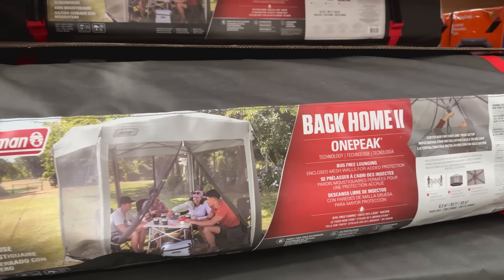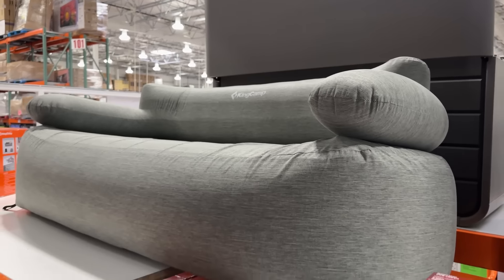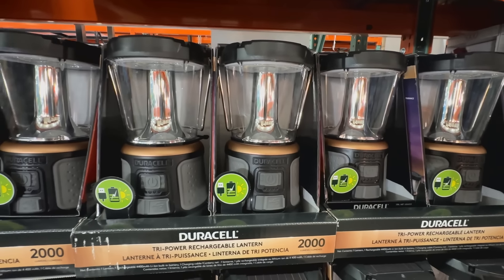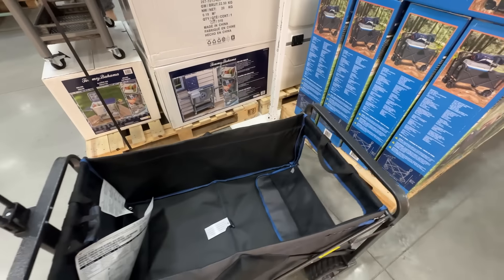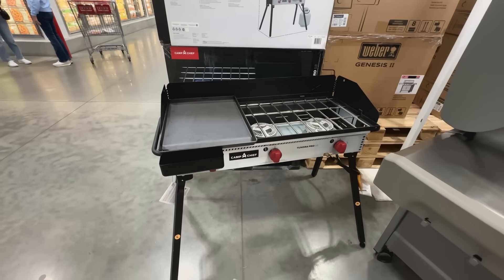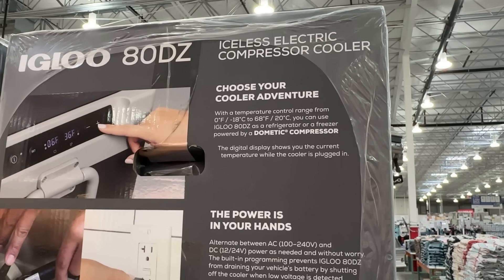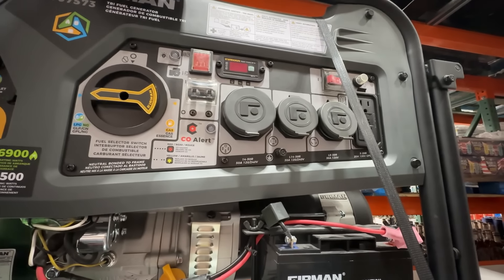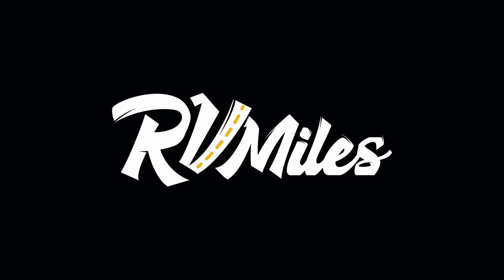The Best 2024 COSTCO Camping & RV Gear Deals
In this episode, we're running down all of the camping and outdoor gear available at Costco right now, sharing our favorites, and comparing prices with other retailers to see if you're really getting a deal.